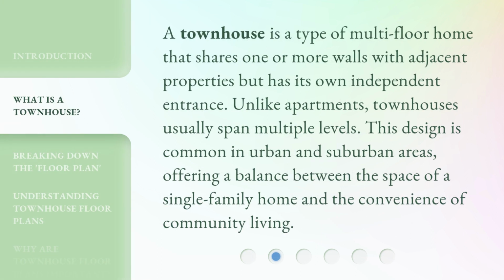Understanding Townhouse Floor Plans: A Guide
Unlocking Townhouse Floor Plans: A Comprehensive Guide • Explore the ins and outs of townhouse floor plans in this informative video guide. From layout options to design tips, this video has everything you need to know about townhouse living.

00:00 • Introduction - Understanding Townhouse Floor Plans: A Guide
00:35 • What is a Townhouse?
01:01 • Breaking Down the 'Floor Plan'
01:26 • Understanding Townhouse Floor Plans
01:58 • Why are Townhouse Floor Plans Important?